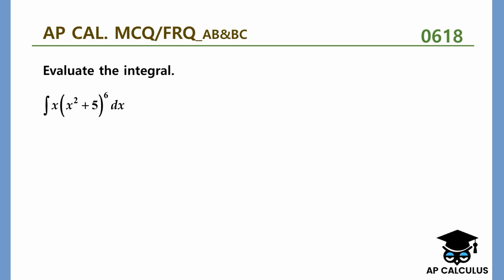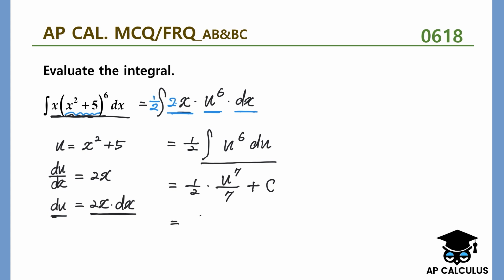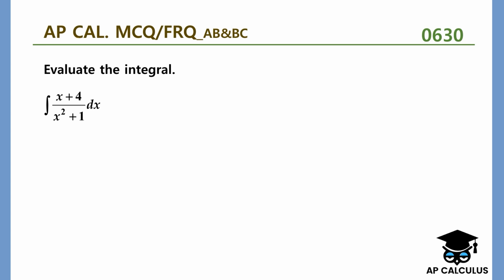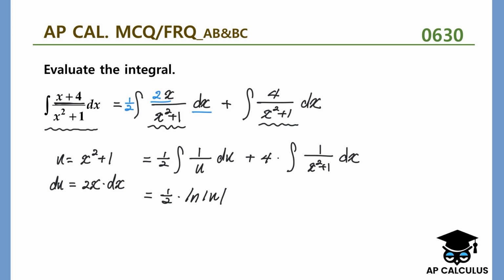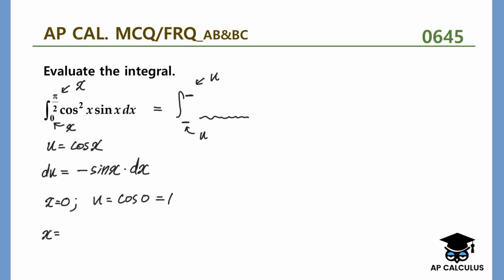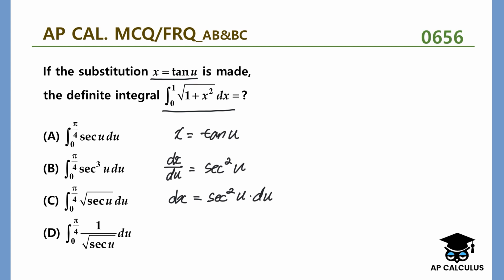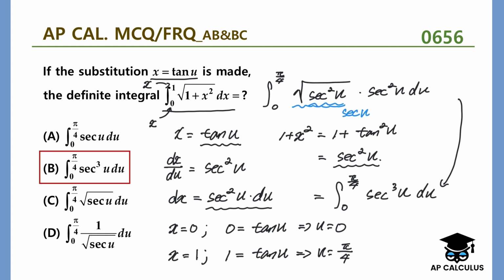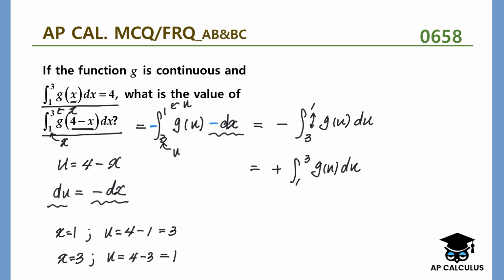𝗔𝗣-𝗖𝗔𝗟𝗖𝗨𝗟𝗨𝗦 𝗔𝗕&𝗕𝗖 Exam Prep #28 | Ch 5-4. Integration by Substitution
✅ Are you ready to master Integration by Substitution in AP Calculus AB & BC?
In this video, we'll break down one of the most essential techniques in calculus: substitution. You'll learn step-by-step how to simplify complex integrals, choose the perfect substitution, and carry out the integration process effortlessly.

00:00 Problem 1
02:59 Problem 2
05:01 Problem 3
08:09 Problem 4
11:11 Problem 5
14:09 Problem 6